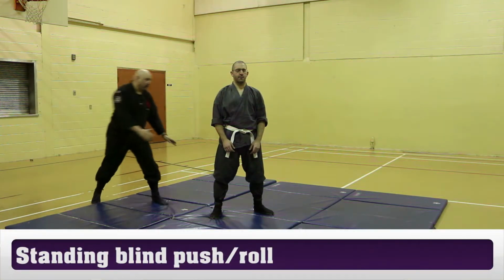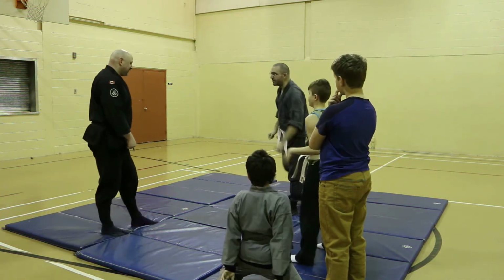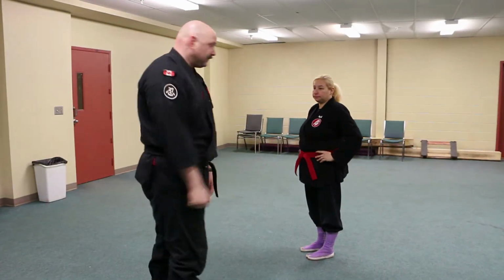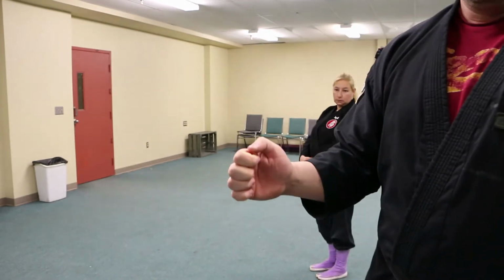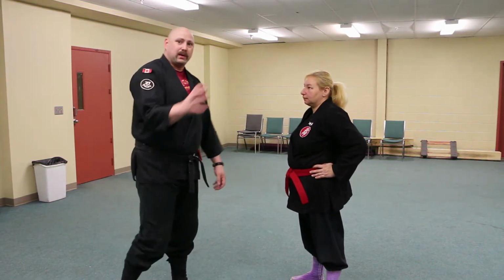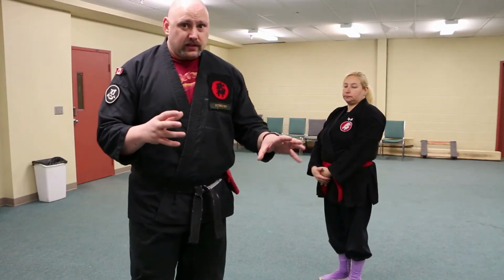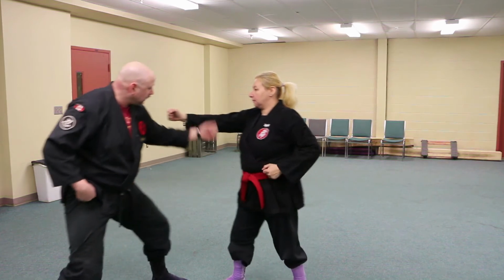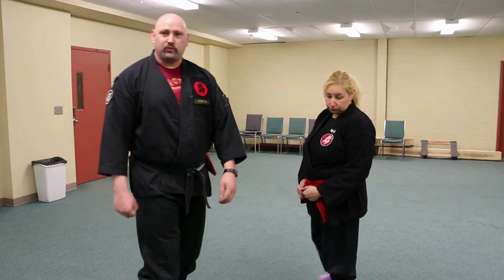Bujinkan Ninjutsu, 9th Kyu, part 13 - standing blind push-roll, ichimonji no kata, fudo-ken